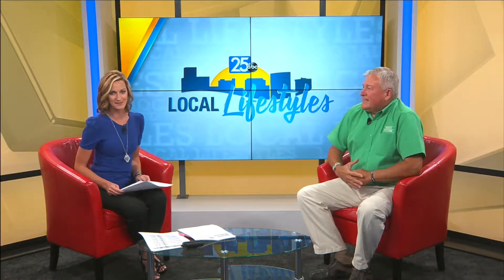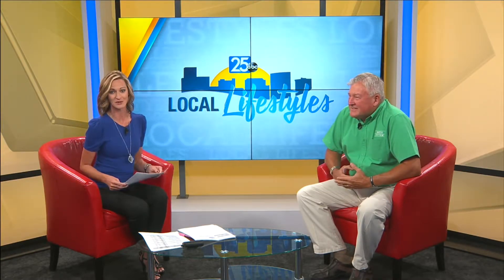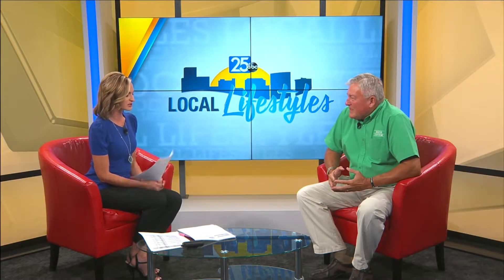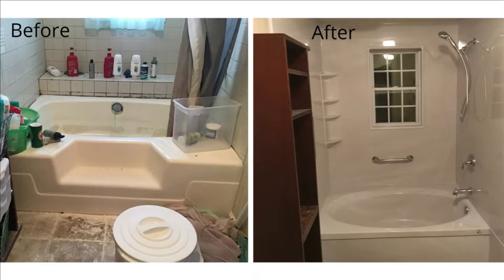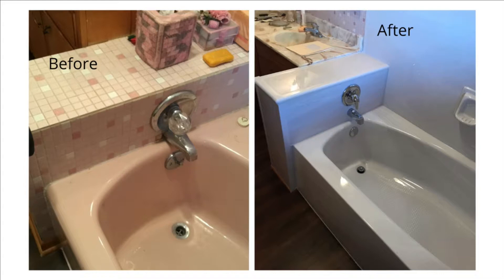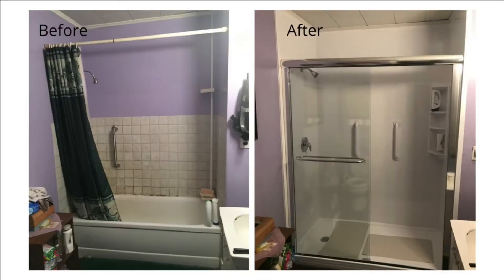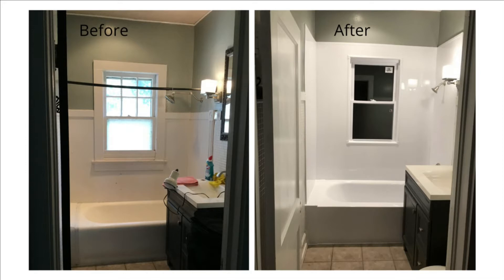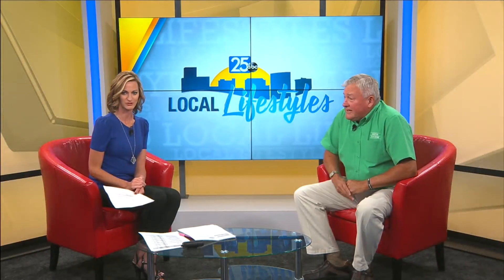ABC 25 Local Lifestyles - Bath Fitter (09/18/19)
Bath Fitter